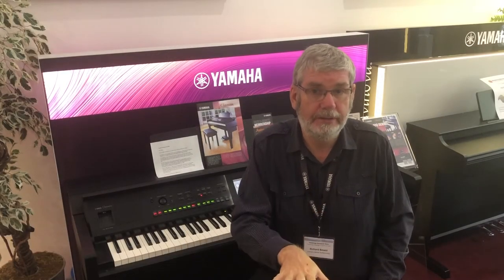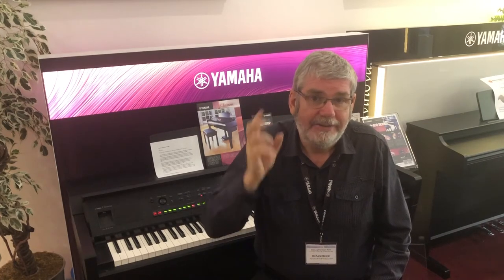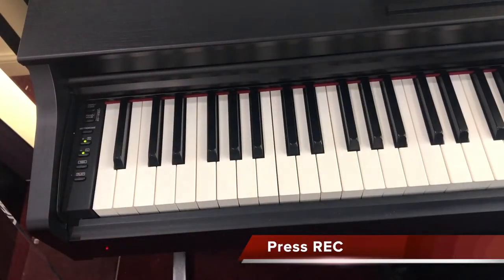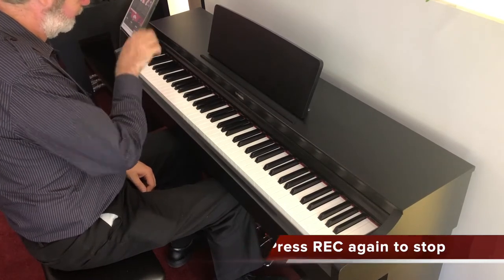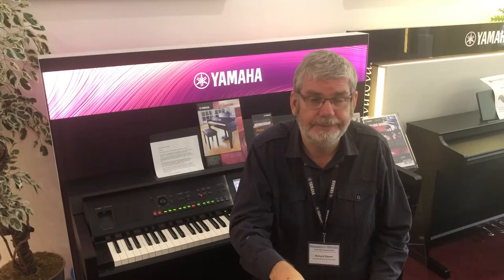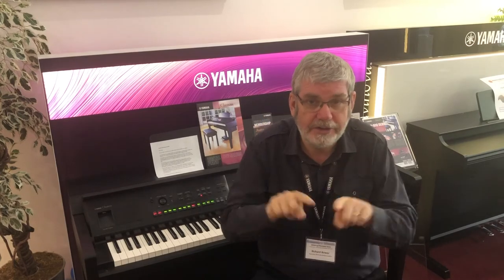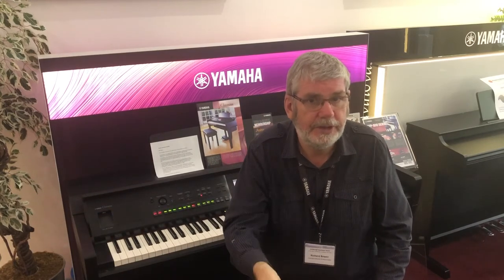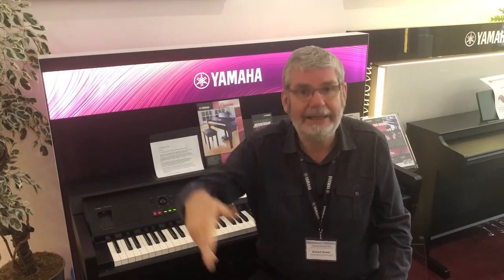Richard "Guides You Through" recording your playing on a Yamaha Digital Piano | Rimmers Music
Richard Bower over at our Edinburgh Boutique Store "guides you through" recording your playing on a Yamaha Digital Piano.

This is one of a series of unique videos made by Richard Bower. These videos will guide you through getting the most from your instrument.

You can find out more and buy digital pianos by Yamaha